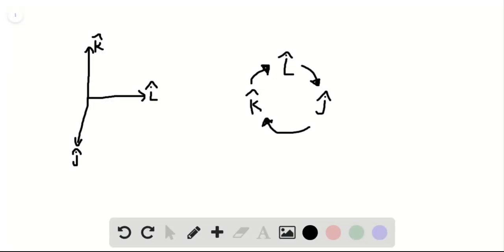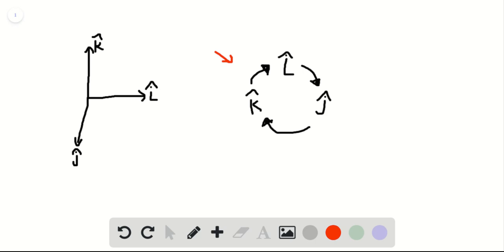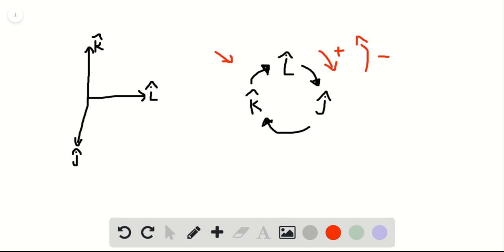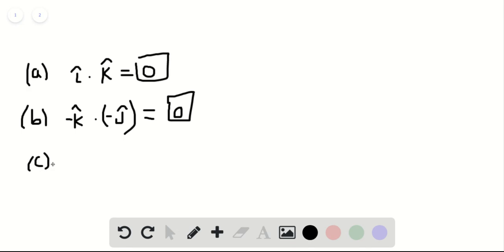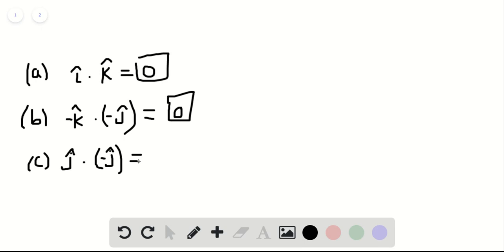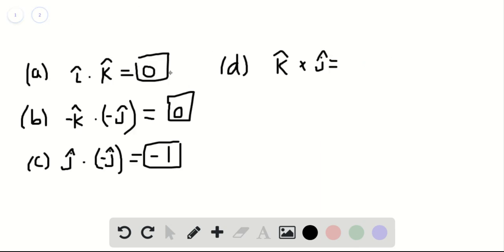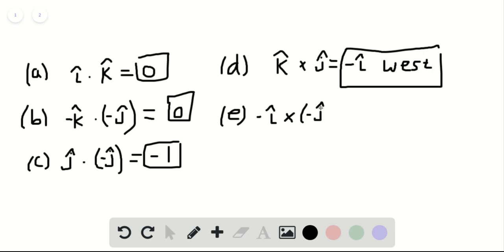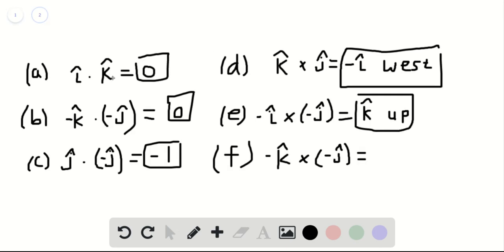Let be directed to the east, j be directed to the north, and be directed upward What are the values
Let be directed to the east, j be directed to the north, and be directed upward. What are the values of products (a) (b) and What are the directions (such as east or down) of products (d) and